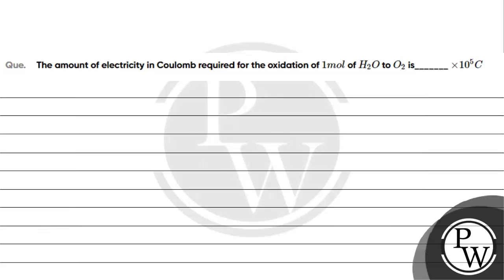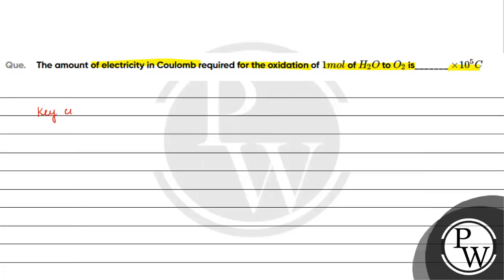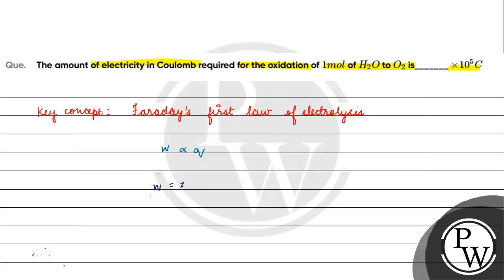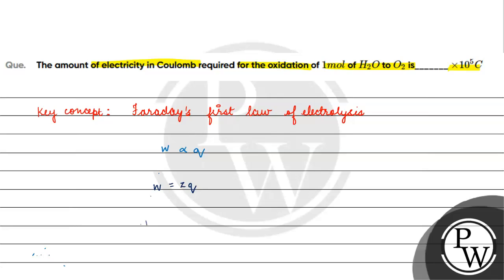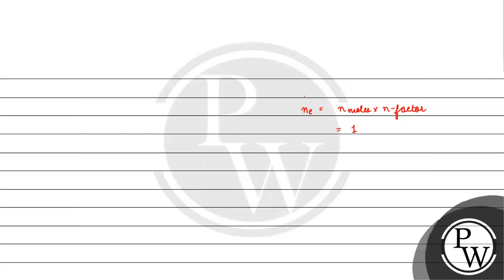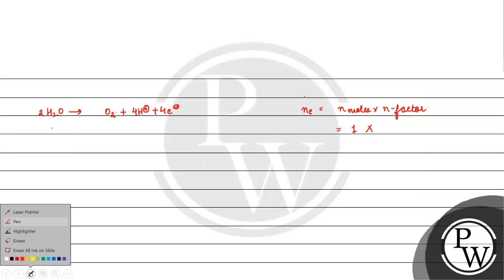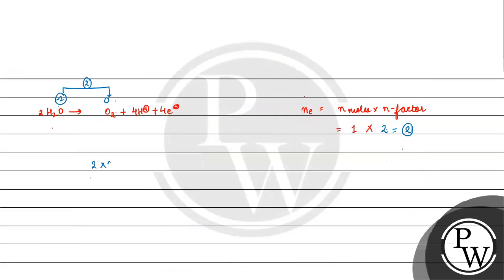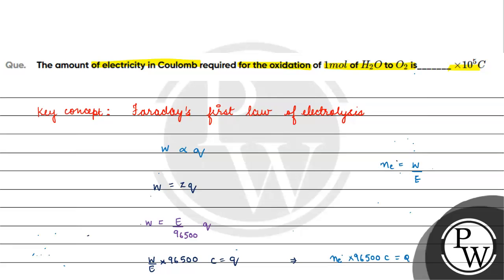Que The amount of electricity in Coulomb required for the oxidation of 1 mathrm ~mol of....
Que  The amount of electricity in Coulomb required for the oxidation of    1  mathrm ~mol     of     mathrm H   2   mathrm O     to     mathrm O   2     is     times 10  5   mathrm C